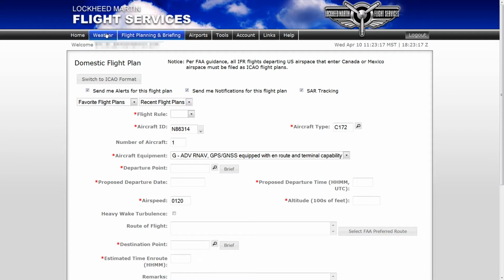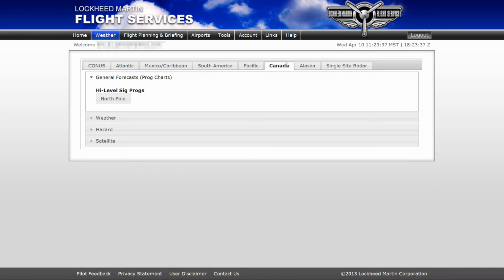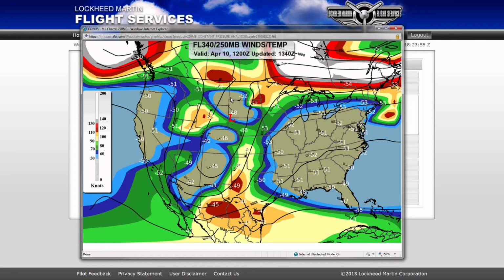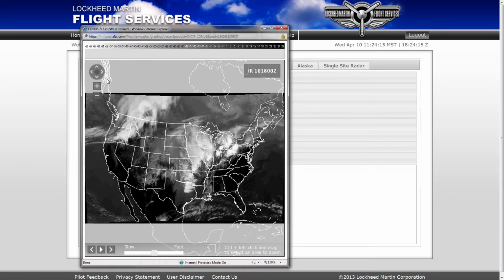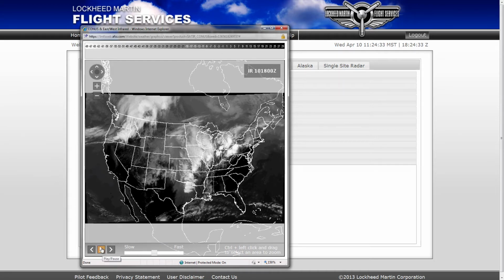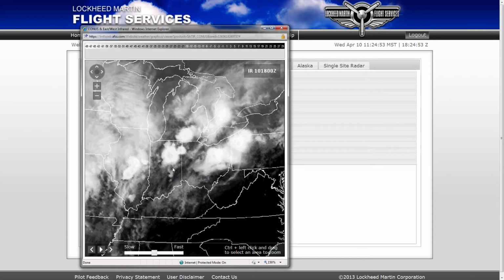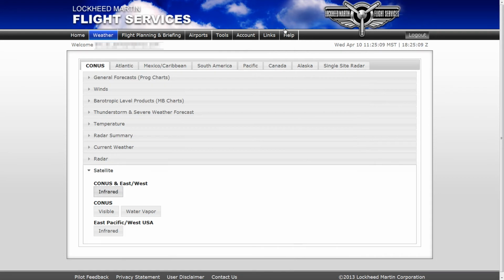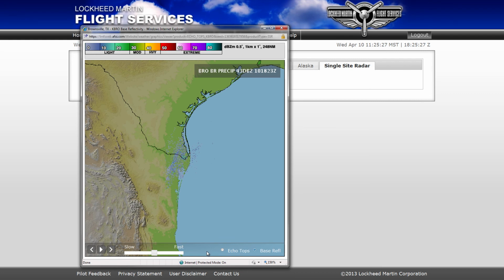Flight Service Video: Weather Page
Access and customize weather information page in the Flight Service Pilot Web.